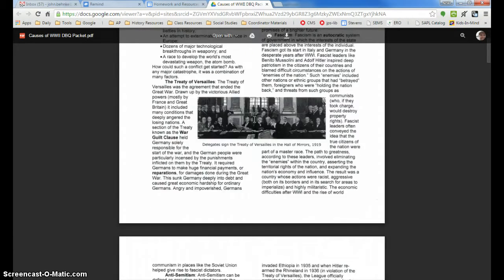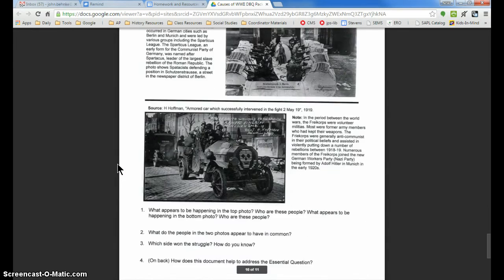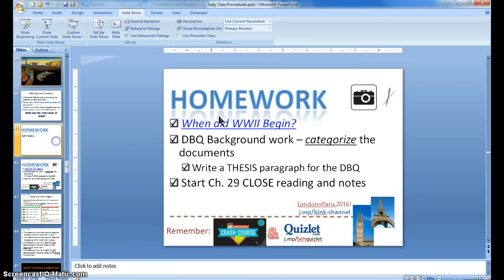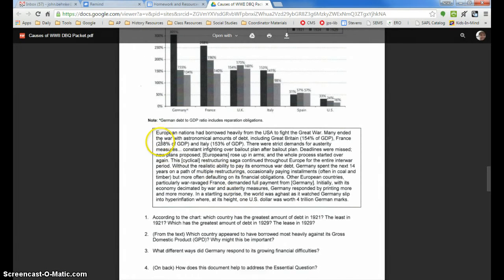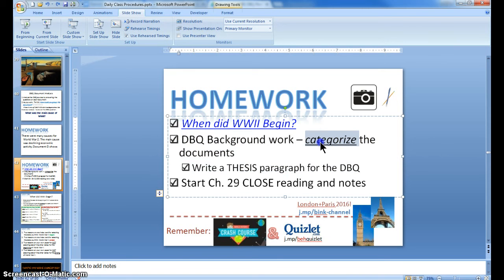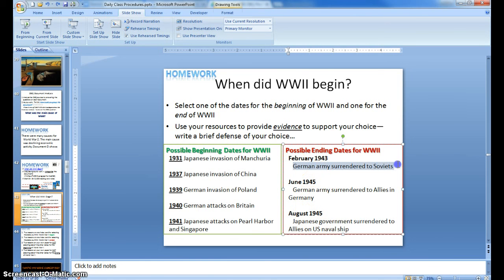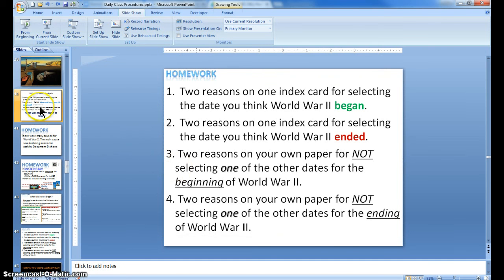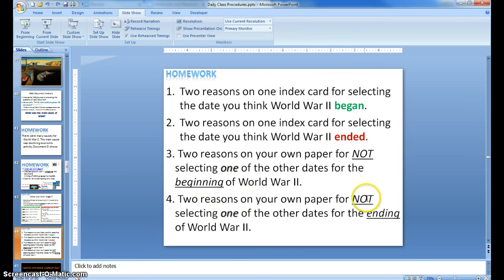WW2 DBQ HW walkthrough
Categorize documents
Write a thesis paragraph
Pick a beginning and ending year for WW2 and defend it on index cards